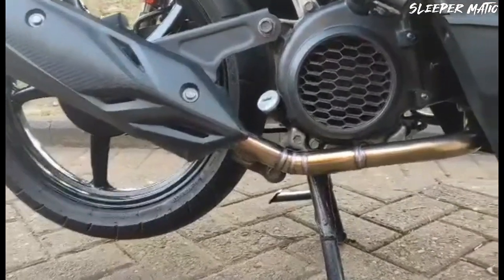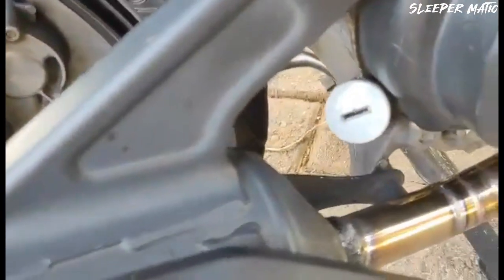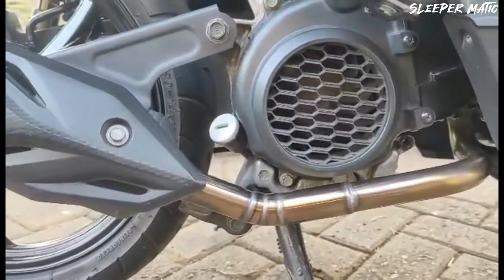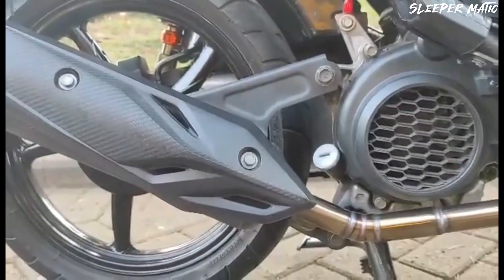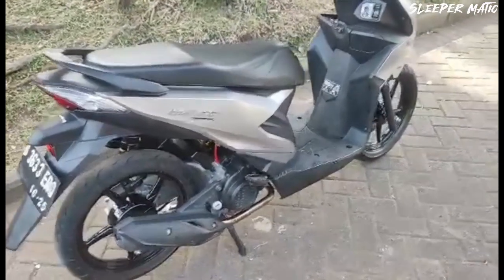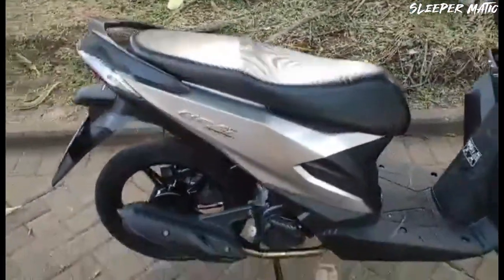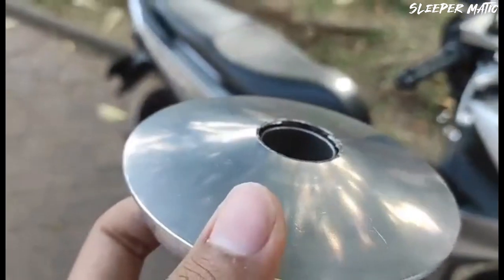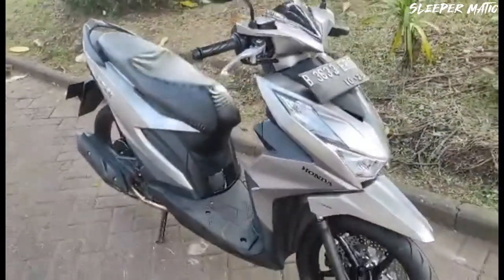BEAT DELUXE SILENT KILLER FEAT XEON KARBU BIKIN REPOT AEROX 155 YANG CUMA MODAL KIRIAN + KNALPOT 🔥🔥🔥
Spesifikasi Beat deluxe masih sama sperti sebelumnya
cuma bedanya sekarang custom header disambungkan ke silincer standar tanpa di bobok.
pulley 13,5drajat juga sekarang diganti dengan pulley standar bawaan beat deluxe.
cocok banget nih buat yang mau tampil Sleeper! adem tp wusss

untuk spek xeon karbunya nanti kita akan bahas di video terpisah ya

untuk Aerox 155nya sekarang pakai roller dr pulley di mix untuk pertama kalinya nyobain 8 dan 9gram, 100kpj keatas sekarang lebih jalan dibanding 9gram rata.
next mau coba 8gram rata, mau test di bejek abis hehe..